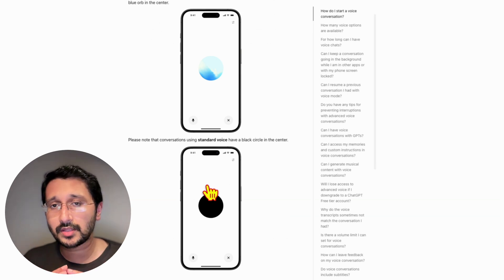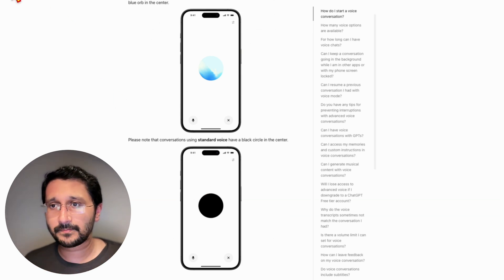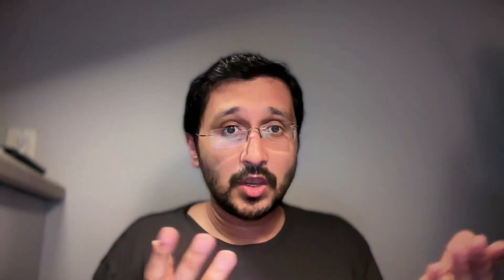ChatGPT Just Learned to TALK LIKE A HUMAN!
ChatGPT just learned to TALK LIKE A HUMAN! 🤖✨ Yes, you heard that right. ChatGPT’s new Advanced Voice Mode allows for more natural, real-time conversations, making AI-human interaction feel incredibly seamless.

In this video, I explore how ChatGPT can now engage in conversations that pick up on non-verbal cues like speaking speed. I tested its ability to understand and respond in different accents—including a charming Irish one ☘️—and even pushed the limits of its emotional range. From telling happy stories in a cheerful tone to narrating suspenseful tales with dramatic flair, ChatGPT’s voice adjusts dynamically based on the context. It’s starting to sound incredibly human-like, which is both exciting and a little eerie. 😲

Timestamps:

00:00 Introduction to the new ChatGPT Voice
00:32 ChatGPT Voice Demo

10:14 Live prompting

I even tried interrupting it mid-conversation to see how well it adapts. Spoiler alert: it’s pretty impressive! This advancement in natural language processing and AI voice technology is a huge leap forward in making artificial intelligence more relatable and engaging.

Beyond the fun experiments, I discuss what this means for the future of AI-human interactions. Could we start forming emotional attachments to AI? What are the implications of technology that’s becoming increasingly lifelike?

Join me as I put ChatGPT’s voice mode to the test. Whether you’re an AI enthusiast or just curious about the latest tech, you won’t want to miss this.